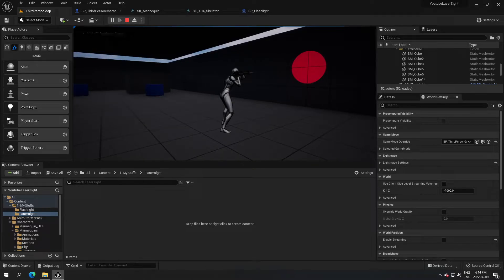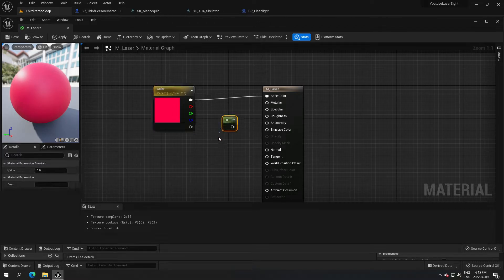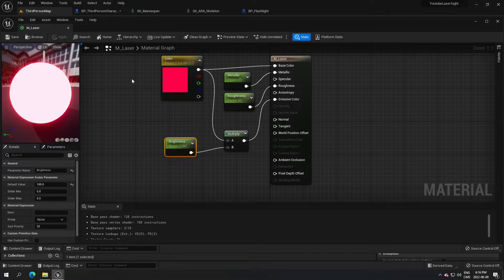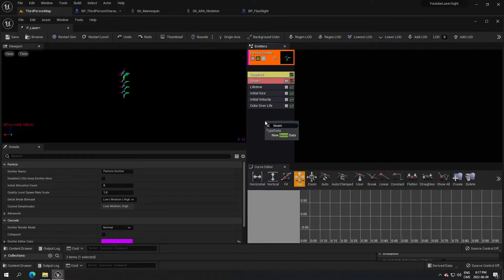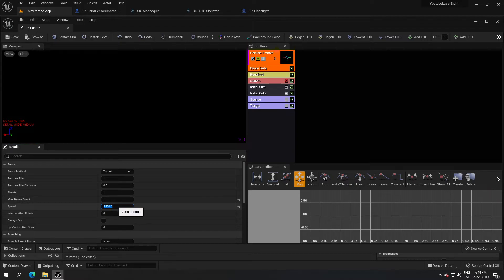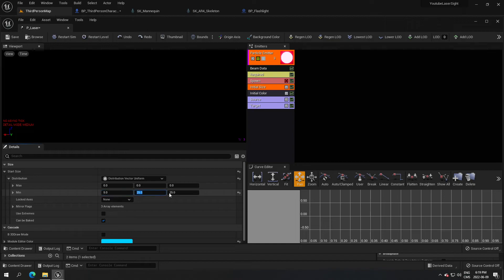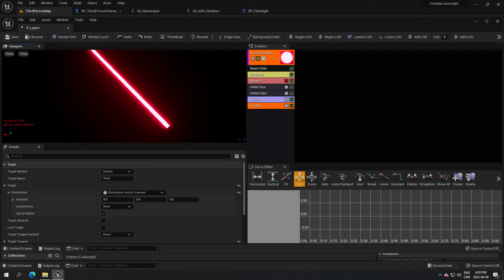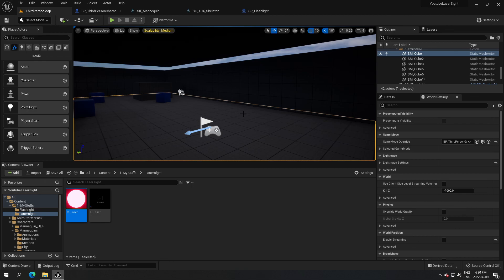Unreal Engine 5 - How to make a Tactical Laser Part 2/3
Lets see how to attach a FlashLight, a Laser, a Sight and a Suppressor to a weapon in Unreal Engine 5. This video is part 2 out of 3.

00:00 - Intro
00:20 - Laser Material
02:20 - Particle system